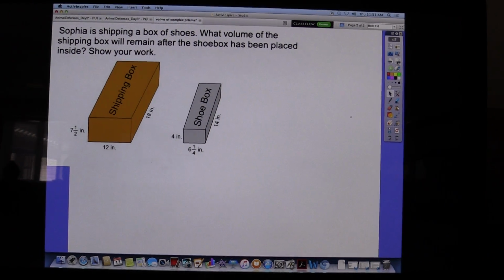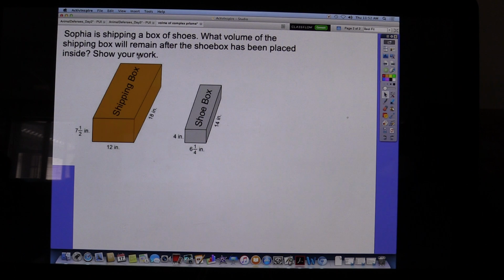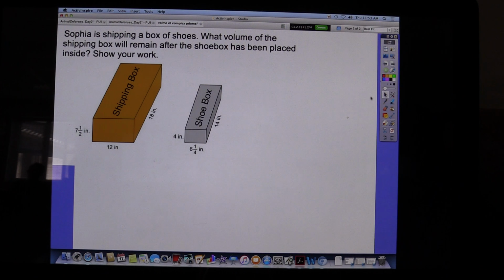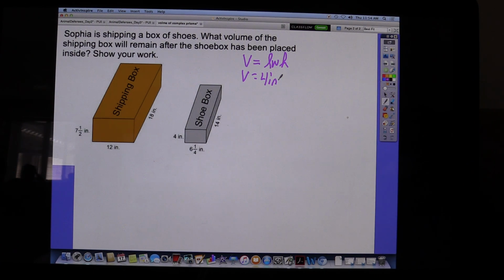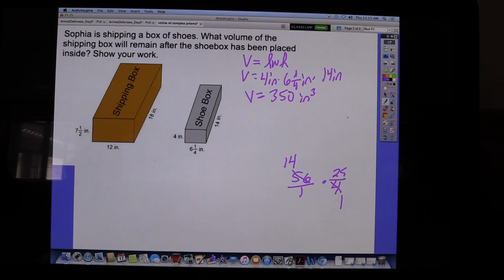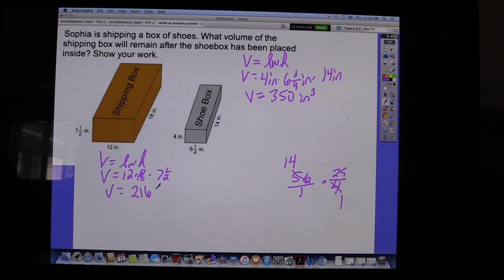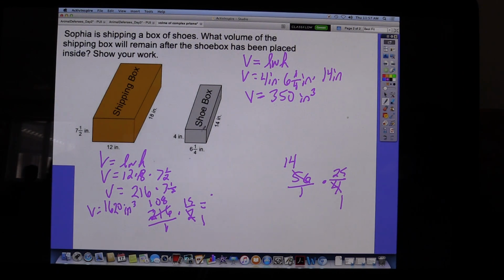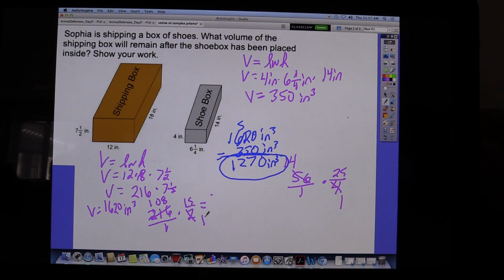Subtracting the Volume of One Rectangular Prism from Another